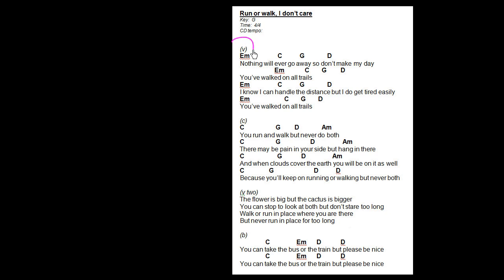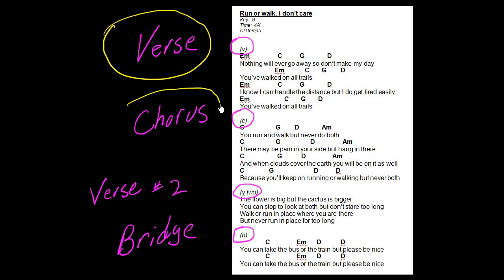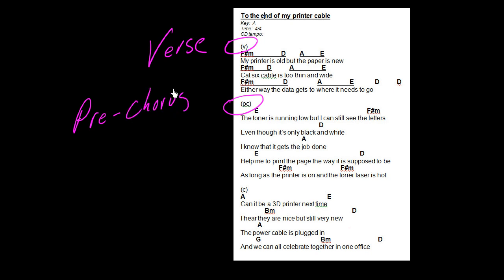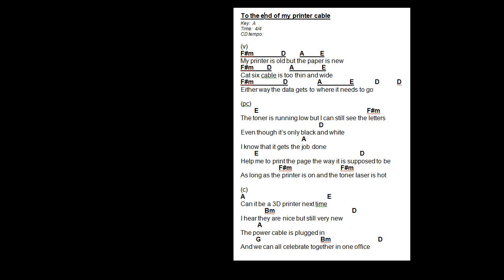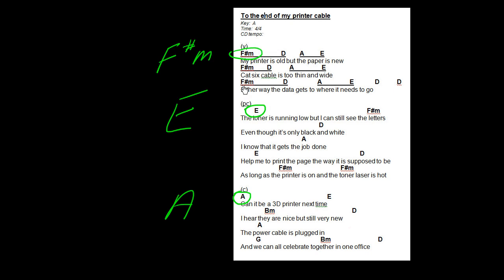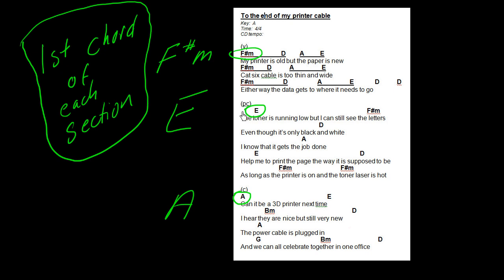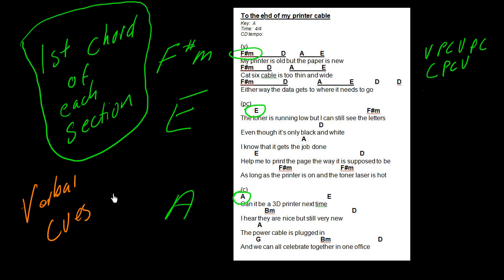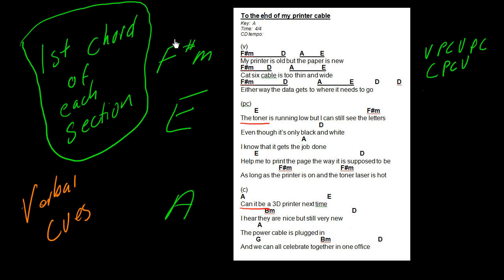Understanding song structure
Worshipwoodshed lesson on song structure.  This video breaks down songs into sections and explains what the names are for each section.